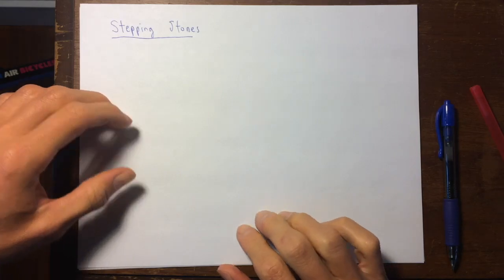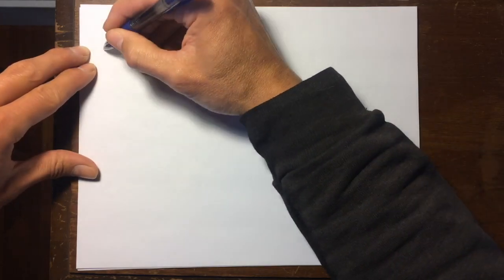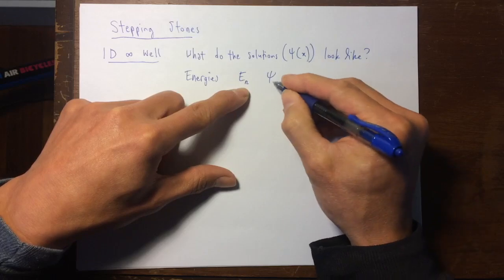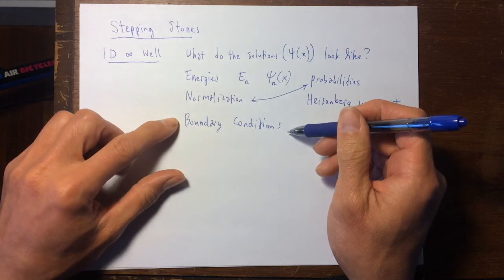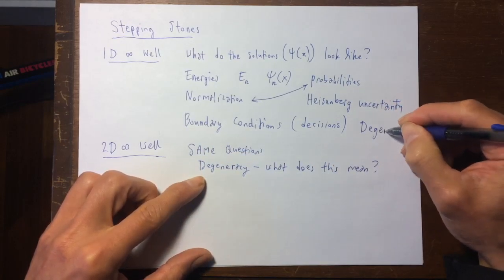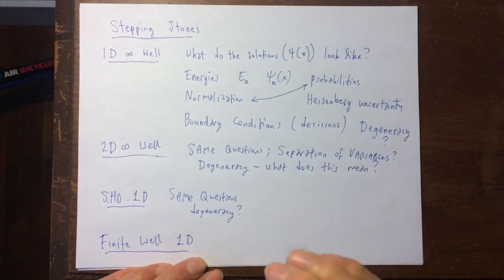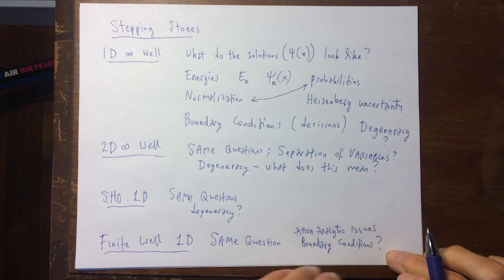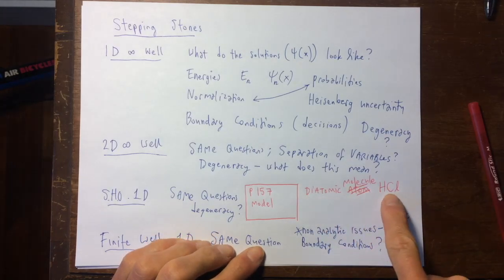Stepping Stones 1 (Week 11)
This video gives details for understanding book's presentation on Schrodinger's Equation for various simple one dimensional and 2 dimensional potentials.